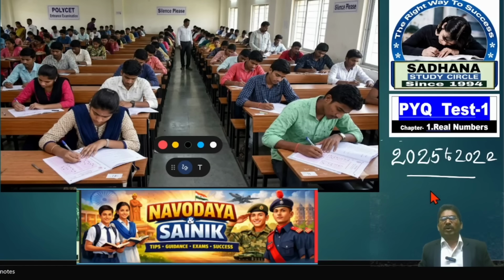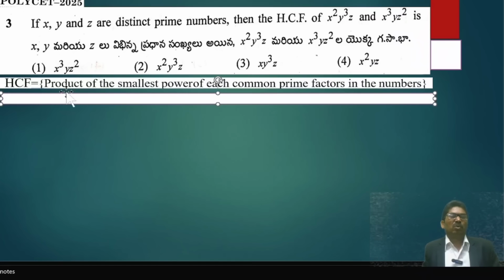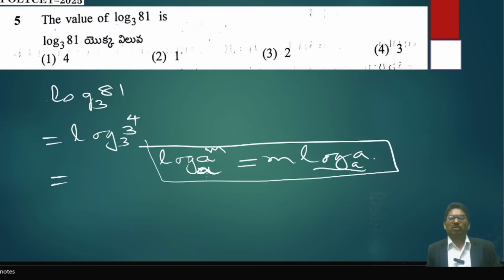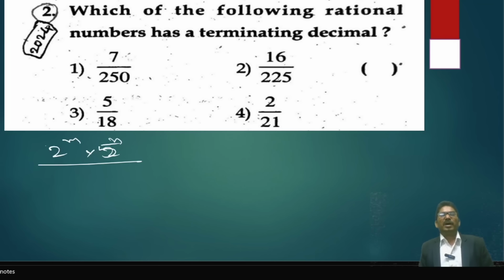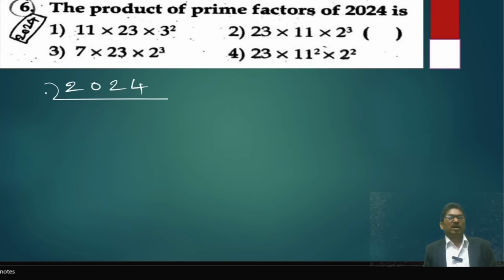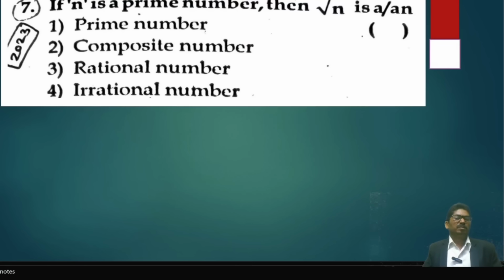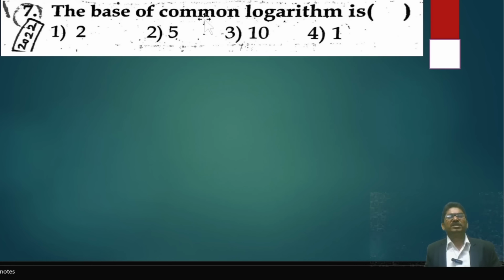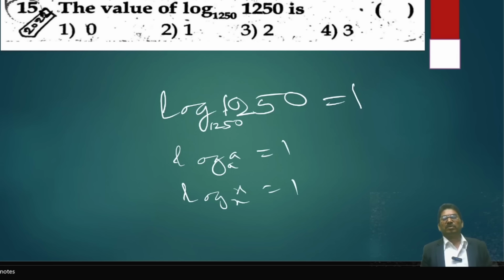PYQs-1 Real Numbers # chapter 1#free class free coaching class#rjc#ashannasir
Here is a SEO-optimized, engaging YouTube description tailored for your educational channel. It’s designed to be clear for students while hitting all your specific hashtags and keywords.
## 📘 Real Numbers | Part 1 | Chapter 1
Welcome to **Sadhana Study Circle**! In this video, we kick off our comprehensive series on **Real Numbers**. Whether you are preparing for competitive entrance exams or mastering your school curriculum, this session provides the foundational clarity you need to succeed.
### 🎯 What You Will Learn in This Video:
 * Introduction to the Real Number System.
 * Classification of Rational and Irrational numbers.
 * Key concepts and definitions required for Chapter 1.
 * Problem-solving techniques for top-tier exams.
### 🚀 Target Exams:
This series is specially curated for students appearing for:
 * **RIMC** (Rashtriya Indian Military College)
 * **Navodaya** (JNVST) Entrance Exams
 * **COE** (Centre of Excellence)
 * **RJC** & **RGWRIES**
### 👨‍🏫 About the Instructor:
Join **Ashanna Sir** as he breaks down complex mathematical concepts into simple, easy-to-understand steps. Our goal at Sadhana Study Circle is to provide high-quality education that empowers every student to reach their potential.
 * **Like** this video if it helped you understand the concepts better!
 * **Comment** below if you have any doubts or specific topics you want us to cover.